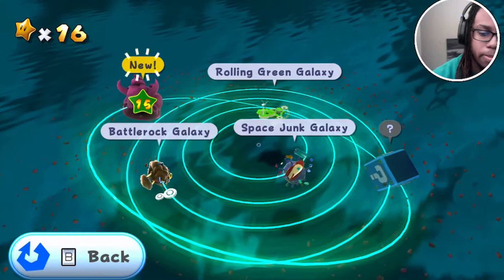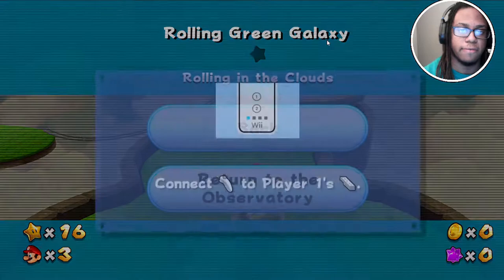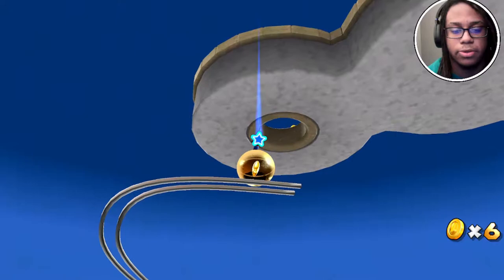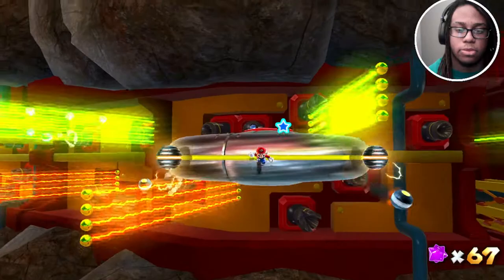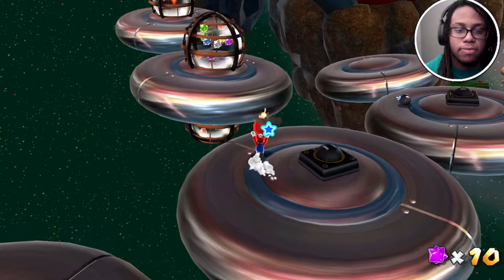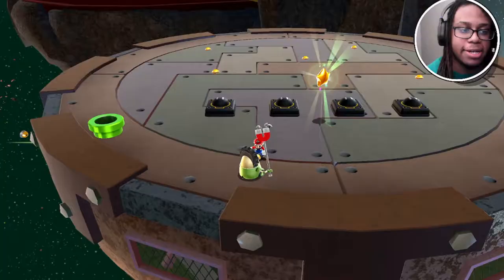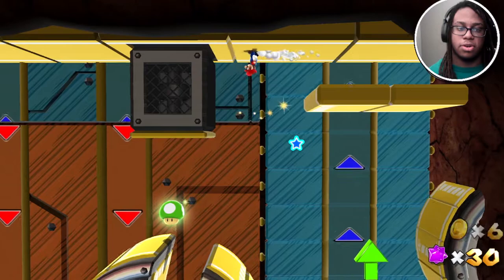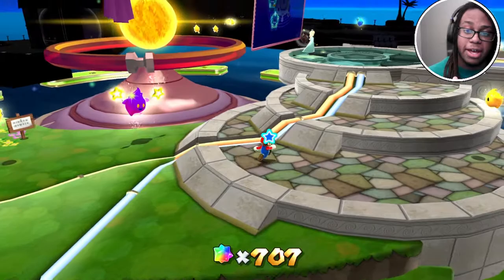let's play super mario galaxy part 5 Rolling Green & Battlerock Galaxy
Super Mario Galaxy PART 5 ! :D which game you like more Super Mario Galaxy or Super Mario odyssey

This is my full 1080p HD (upscaled) playthrough of Super Mario Galaxy for Nintendo Wii! In this video we finish Honeyhive galaxy, defeat Megaleg boss from Bowser Jr & complete all of Space Junk Galaxy! Make sure to drop a "LIKE" and a comment if you enjoyed the vid!